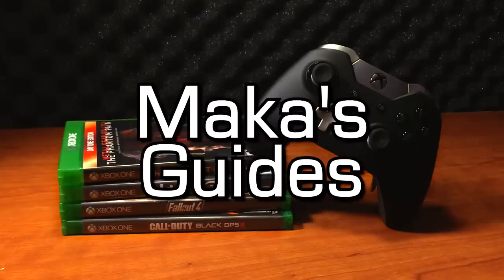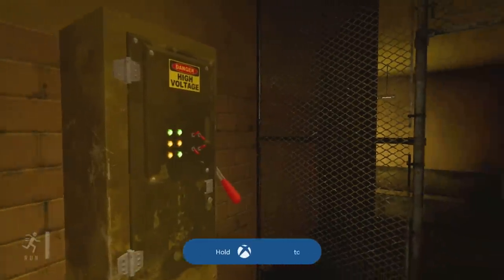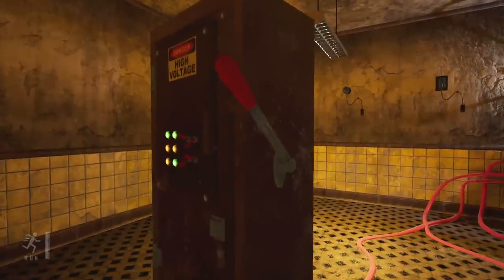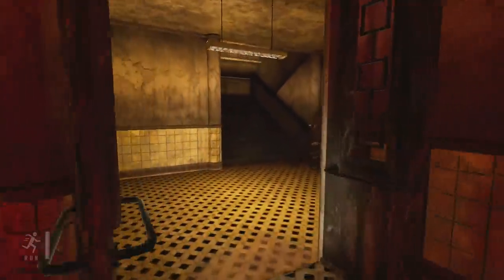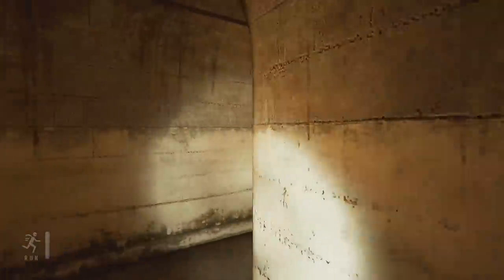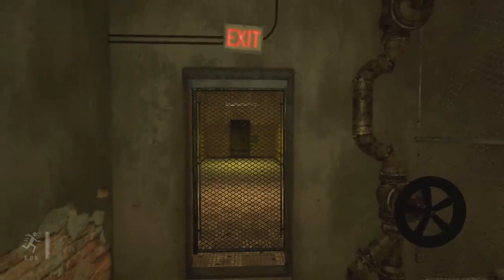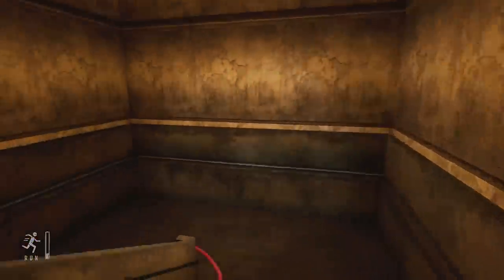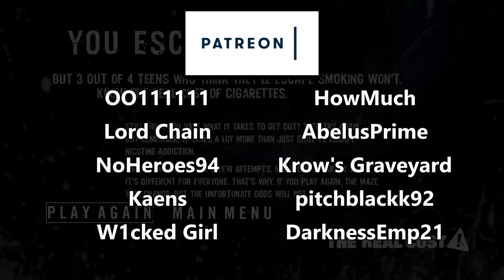One Leaves - Full Game Achievement Walkthrough - FREE + EASY GAMERSCORE